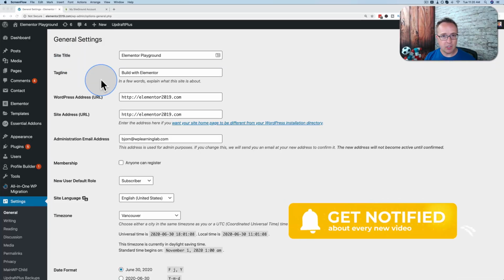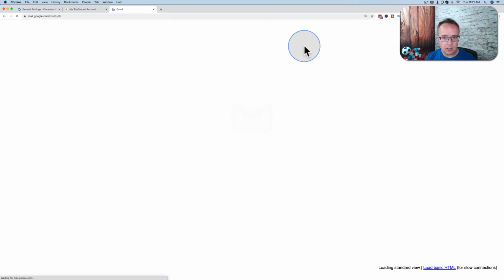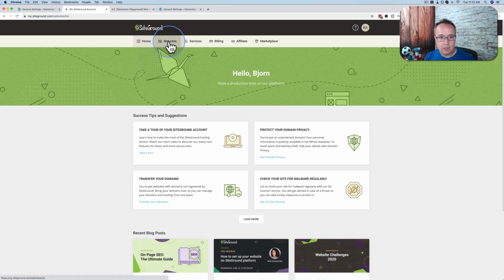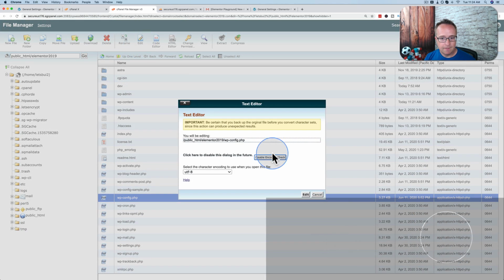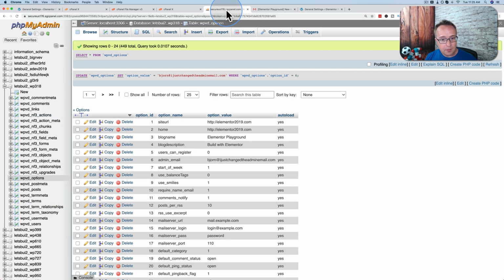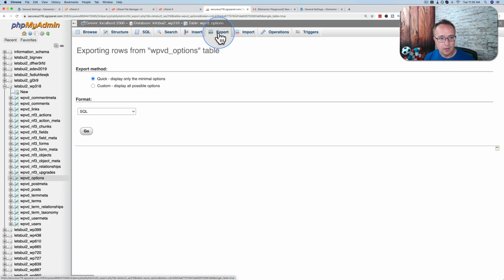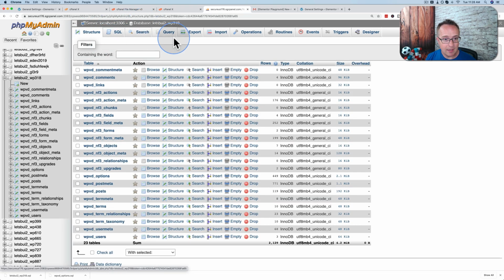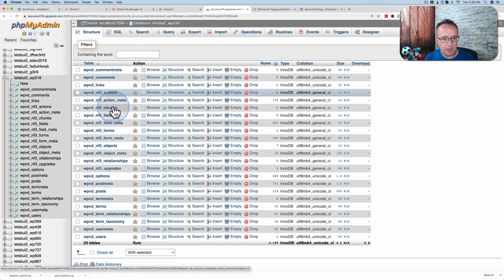Wordpress Admin Email Change Not Sending Confirmation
This has been a real pain for a while, especially when you're trying to deliver the site you built to a client or someone else.

To change the admin email on a WordPress site you need to confirm the change by clicking a link in an email that the site sends you. 99% of the time that email is not sent or it is not received.

So you can't change the admin email. In this tutorial you will learn how to get around that by making the admin email change directly in the database.